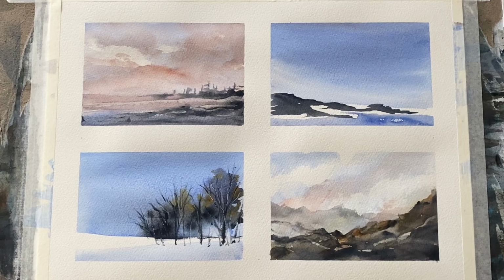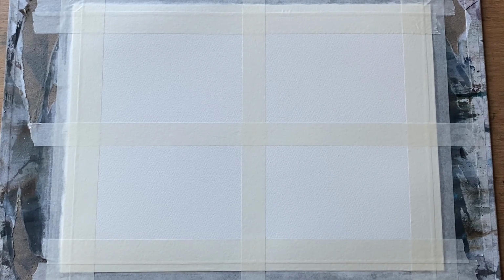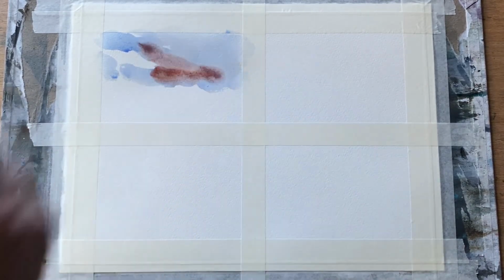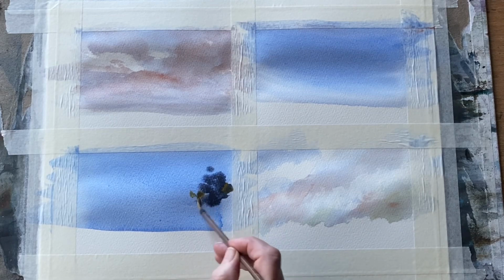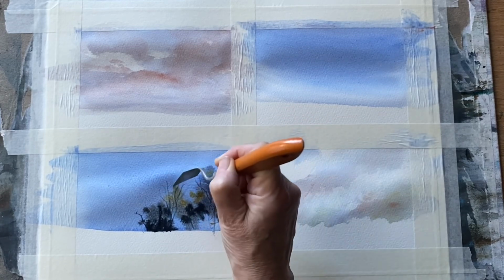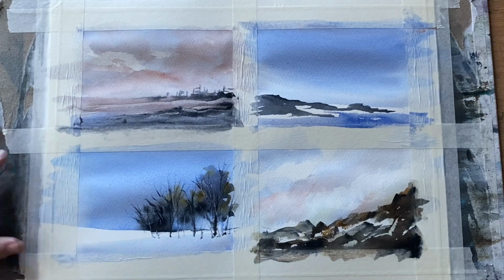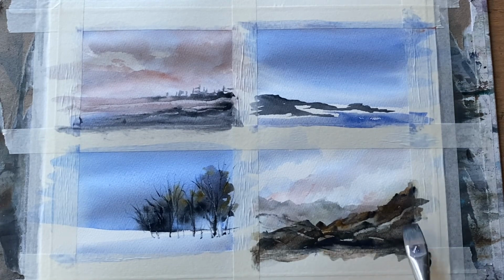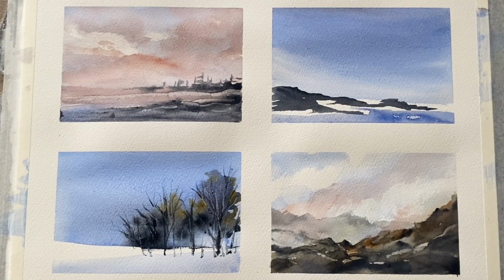EASY SKY PAINTING FOR BEGINNERS!!! Paint 4 Skies Watercolor Landscape Painting Watercolour Tutorial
Today's demo uses a few colours to paint 4 small but beautiful BEGINNER-FRIENDLY loose skies; they don't look like much to start with, but this is part of the secret to loose watercolour painting, keeping the washes really loose and simple, then trusting that a few details to add context will bring the scene together. It's a great exercise for practicing painting skies, and to trust the process, and push through the 'ugly stage' of a painting or wash. I uses ultramarine, cobaly blue, lavender, paynes grey, light red/venetian red and raw sienna
Experiment with any colours and any brushes, see what happens, and you can use the back of old paintings for these practice pieces